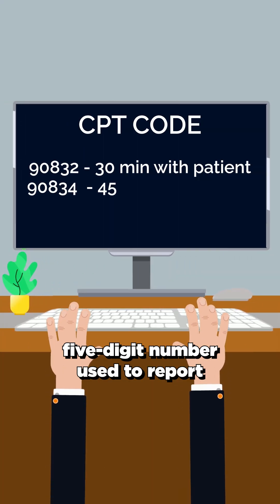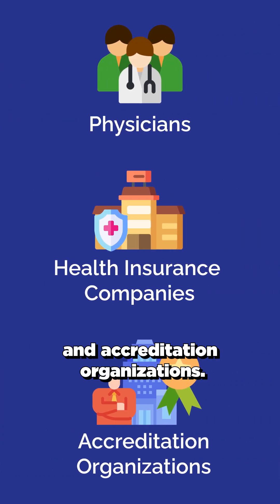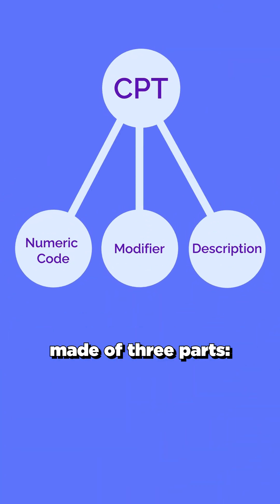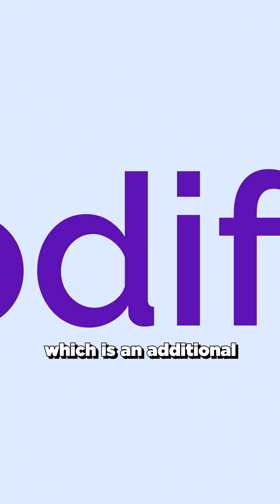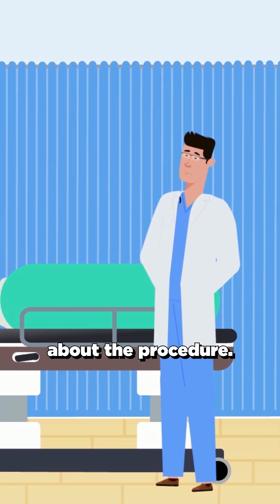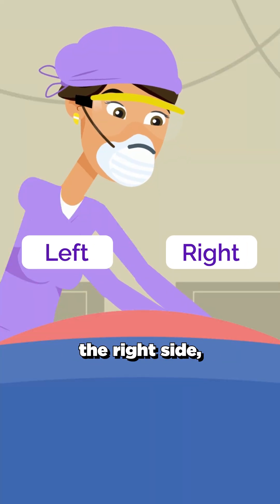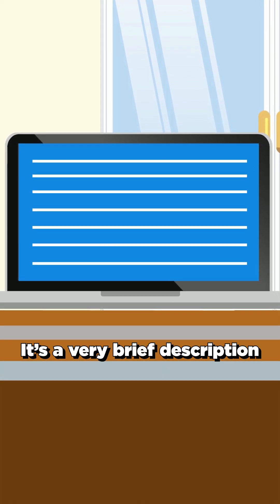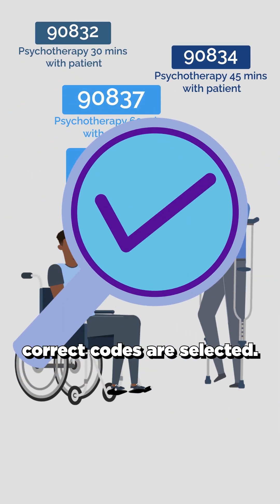What Are CPT Codes in Medicine? What Are They For?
Current Procedural Terminology codes, or CPT codes, are a set of medical codes used to describe the procedures and services that clinics and hospitals perform. Created by the American Medical Association in the mid-1960s, CPT codes are used in the United States for documentation, billing, and research purposes.

CPT codes are made of a five-digit number used to report medical, surgical, and diagnostic procedures to other physicians, health insurance companies, and accreditation organizations.

A CPT code is structurally made of three parts: the numeric code, modifier, and description.

The numeric code is the specific identifier for a unique medical procedure and is found at the start of each CPT code.

Next is the modifier, which is an additional one or two digits that provide more information about the procedure. For example, the modifier will tell you if the service was performed on the left side of the patient, the right side, or if it was performed bilaterally.

Last is the description, which is exactly what it sounds like. It’s a very brief description of what the procedure is, assisting in the searchability of CPT codes and ensuring the correct codes are selected.